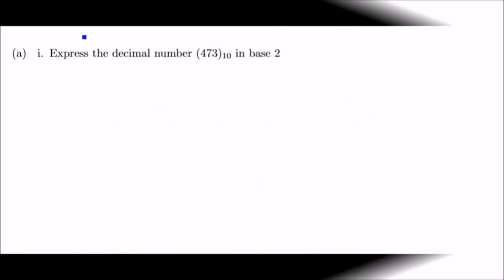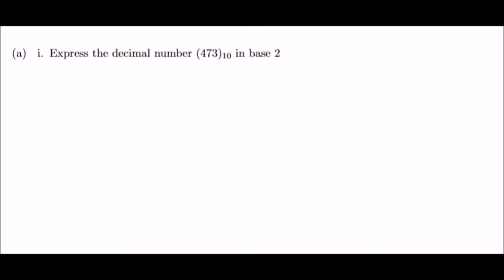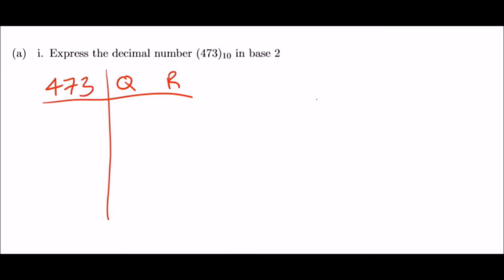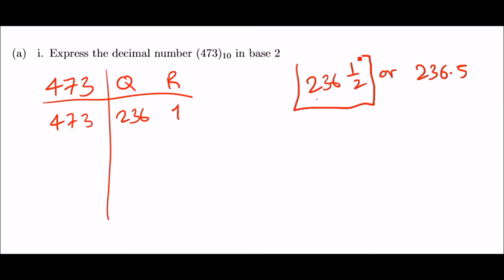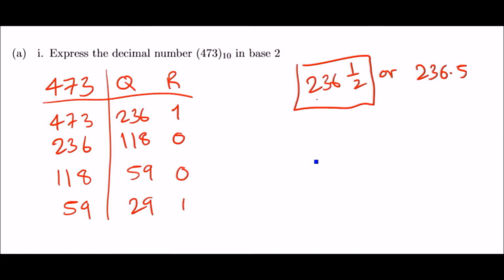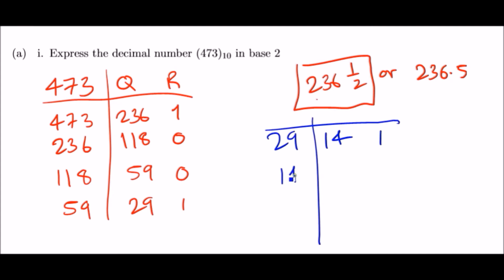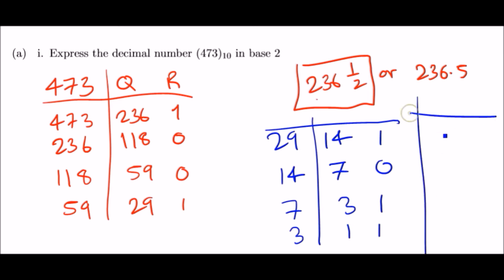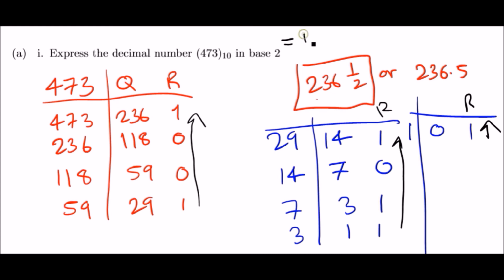How to convert from Decimal numbers into Binary form – Base 10 to 2 (video)